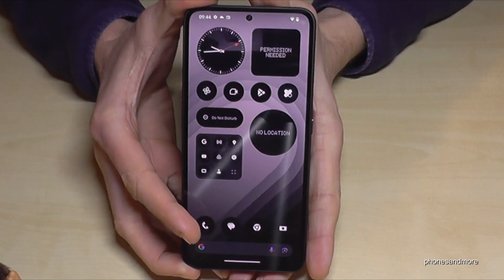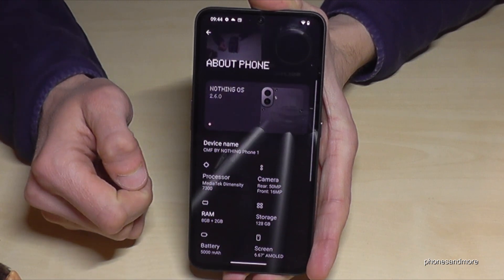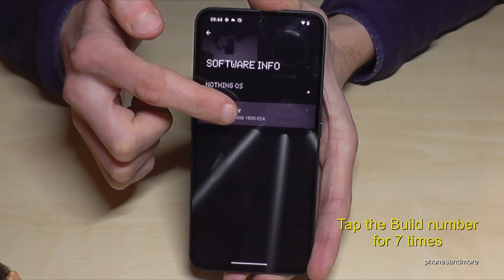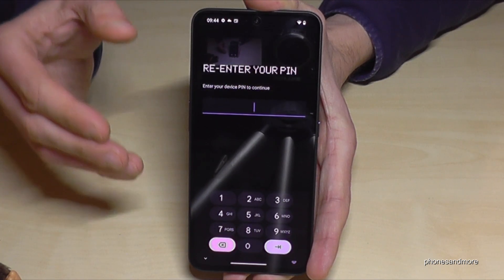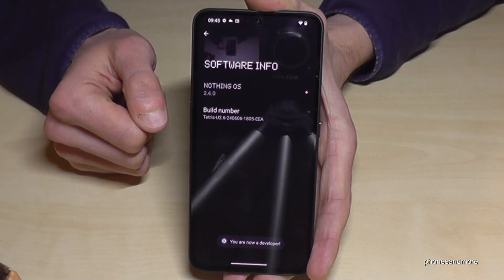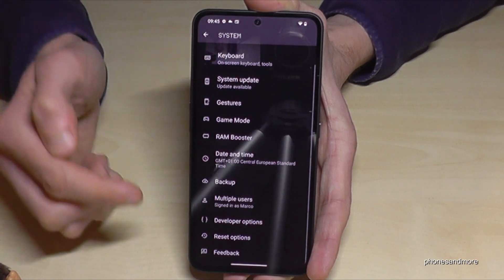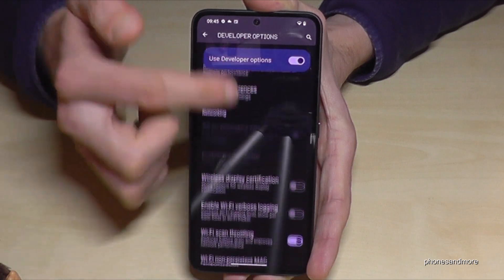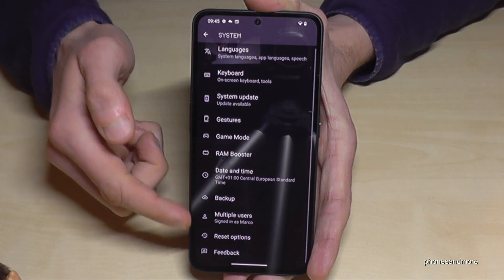cmf Phone 1: How to enable the Developer Options? for USB Debugging etc.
With this video, I want to show you, how you can activate the developer options at the cmf Phone 1 by nothing. I will show you also, how you can disable it after.